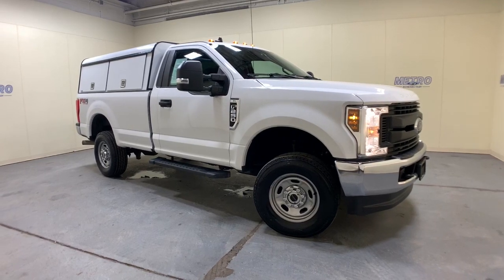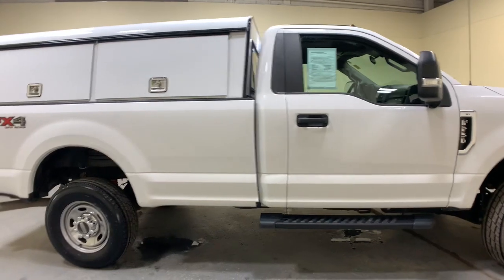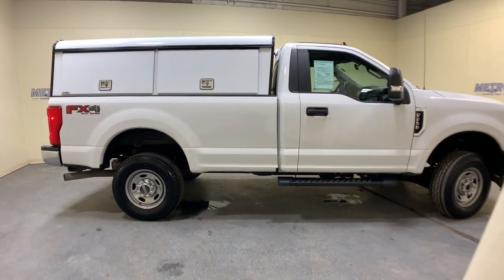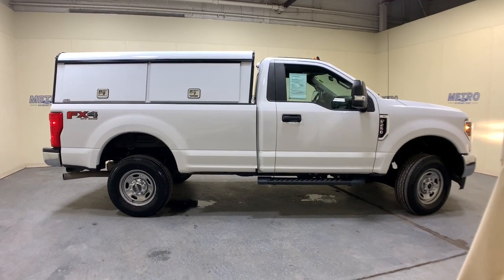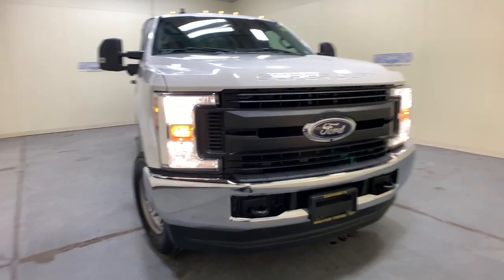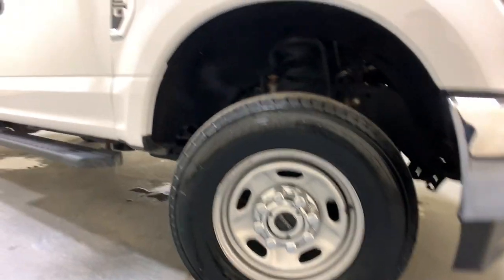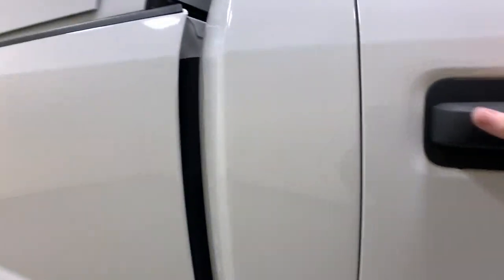2019 Ford F-250SD Schenectady, Albany, Clifton Park, Saratoga, Amsterdam, NY 23342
Oxford White Used 2019 Ford F-250SD XL available in Schenectady, New York at Metro Ford. Servicing the Albany, Clifton Park, Saratoga, Amsterdam, NY area.

Metro Ford
3601 State St

4WD.br2019 Ford F-250SD XLbrFord Combined Details:brbr  * and 22000 FordPass Rewards Points to use toward first two maintenance visits (for Ford Gold Certified program) and 11000 FordPass Rewards Points to use toward first maintenance visit (for Ford Blue Certified program) Every EV Certified Vehicle Must be a Fully Electric Ford Model up to 6 years Old With No More Than 80000 Miles on the Odometer. It Also Has to Pass an Extensive 127-Point Inspection. Plus Each Comes With Manufacturer-Backed Comprehensive Limited Warranty Coverage 8-Year/100000-Mile (whichever comes first) Base CARE EV Limited Warranty coverage a 14-Day/1000-Mile (whichever comes first) Money Back Guarantee complimentary 24/7 Ford Roadside Assistance and More. (for Ford EV Certified program)br  * Warranty Deductible: $100 (for Ford Gold Certified program) $100 (for Ford Blue Certified program)br  * Transferable Warranty (for Ford Gold Certified program) Transferable Warranty (for Ford Blue Certified program)br  * Roadside Assistance (for Ford Gold Certified program) Roadside Assistance (for Ford Blue Certified program)br  * Limited Warranty: 3 Month/4000 Mile (whichever comes first) after new car warranty expires or from certified purchase date (for Ford Blue Certified program) 12 Month/12000 Mile (whichever comes first) after new car warranty expires or from certified purchase date (for Ford Gold Certified program)br  * 172 Point Inspection (for Ford Gold Certified program) 139 Point Inspection (for Ford Blue Certified program)br  * Vehicle History (for Ford Gold Certified program) Vehicle History (for Ford Blue Certified program)br  * Powertrain Limited Warranty: 84 Month/100000 Mile (whichever comes first) from original in-service date (for Ford Gold Certified program)